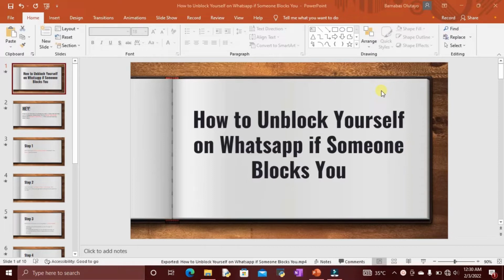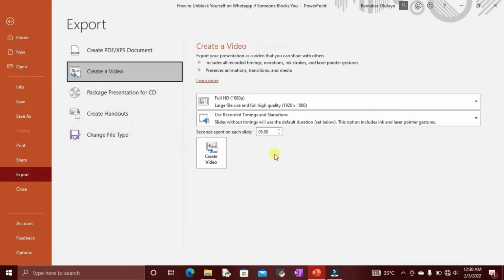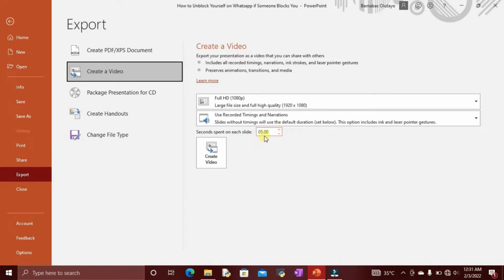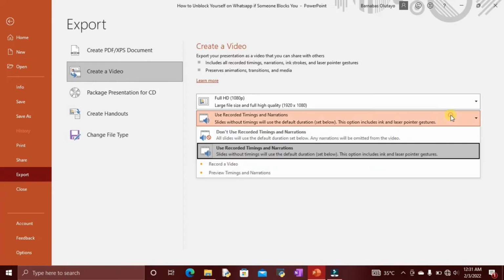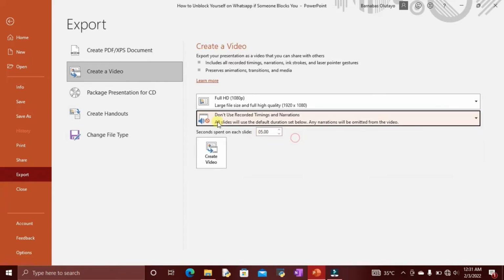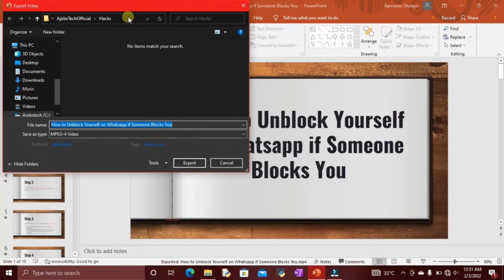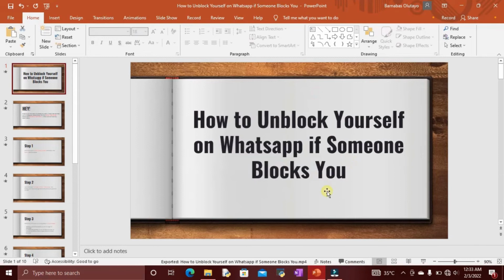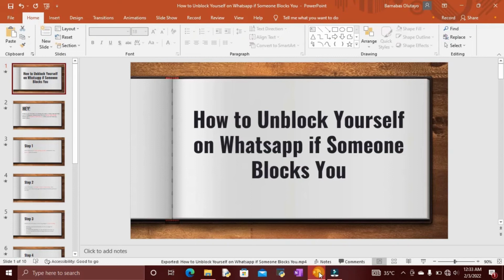How to Make a Video in PowerPoint - ppt to Video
PowerPoint presentation into a video?
Advantages of converting PowerPoint Slides to Videos:

Video file formats are convenient and can be uploaded to YouTube, websites, email, social media posts as well for internal and external training sessions. Once converted, PowerPoint videos can be played on Smart TV like devices too.